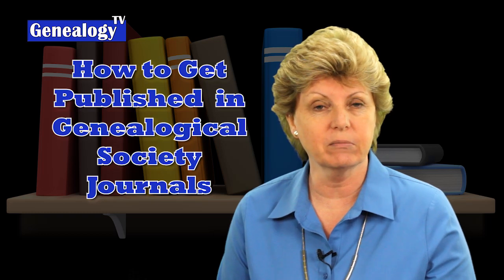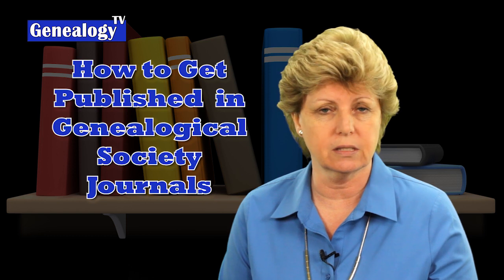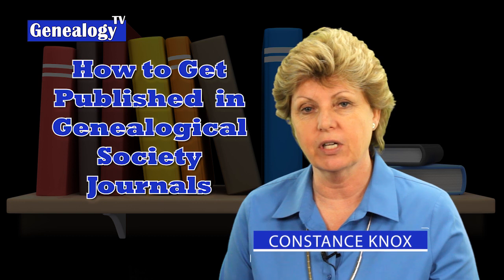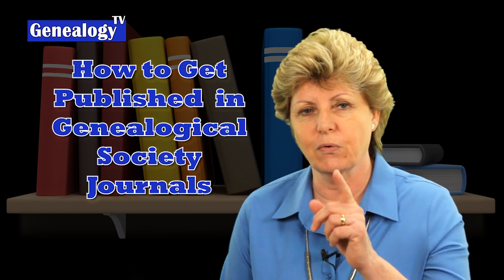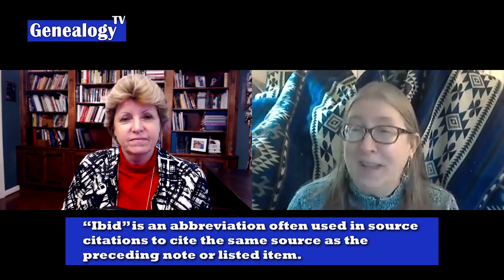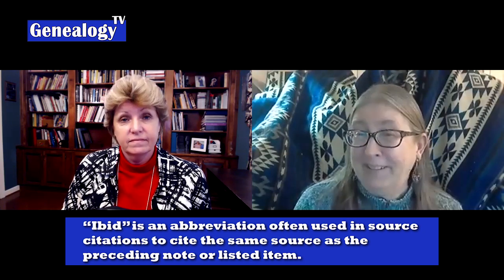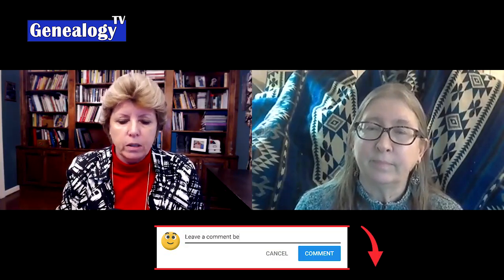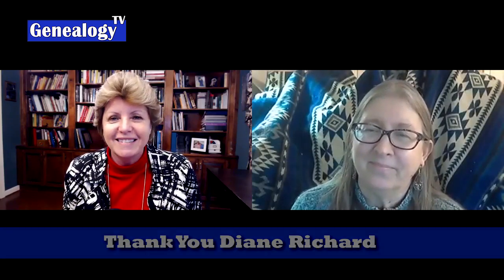Get Published in Genealogical Society Journals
Have you ever wanted to publish your family story?  In this interview with Diane L. Richard, Editor or the North Carolina Genealogical Society Journal, she gives us tips on how to get our articles published in society publications.  She tells us what they look for, what needs to be included (such as your sources) in your family history story. She gives us the “Do’s and Don’ts” when submitting an article.